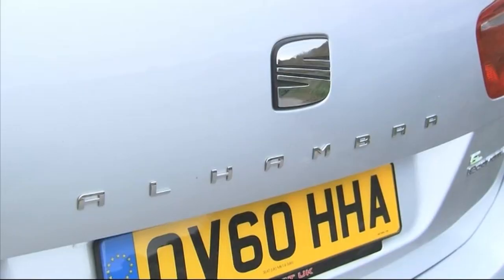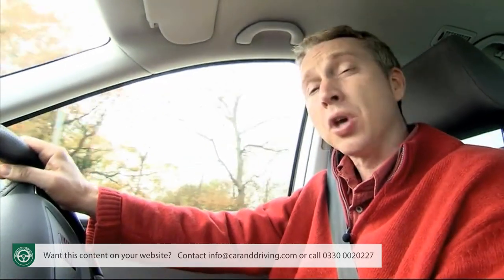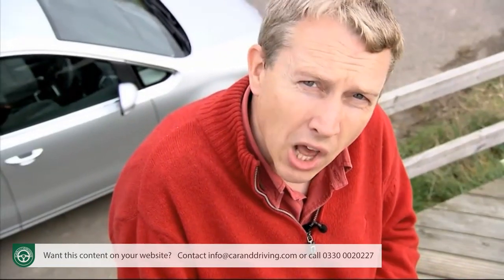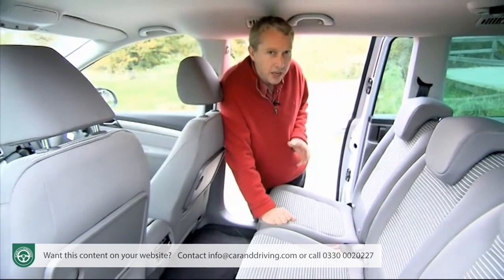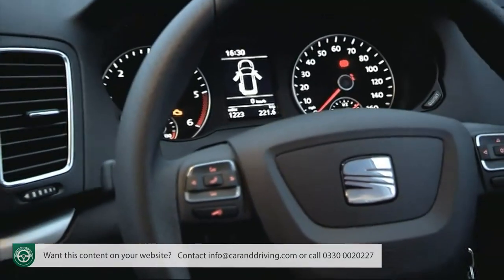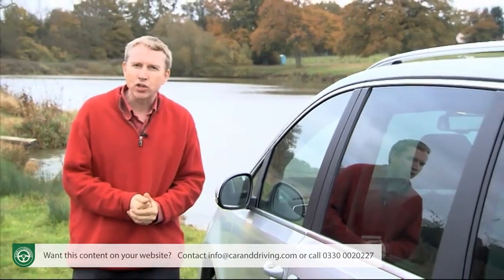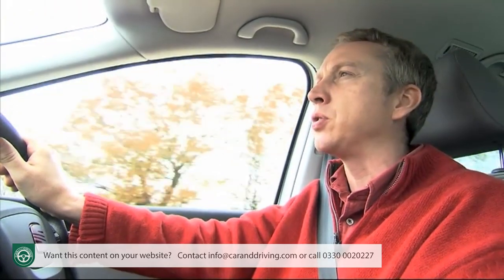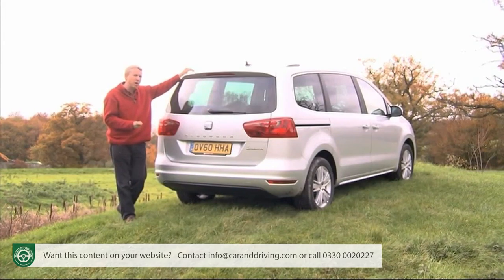Seat Alhambra 2010 | WHY IT NEEDS TO BE ON YOUR LIST | FULL REVIEW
Lease A Car With LeaseLoco Seat Alhambra 2010

Jonathan Crouch writes an in-depth Seat Alhambra 2010 review.

SEAT's Alhambra, the name borrowed from that used for a Spanish palace, is a large, 7-seater Galaxy-sized MPV that has value, technology, practicality and sheer cleverness on its side. If you're browsing in this sector for a large 7-seat MPV from the 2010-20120 period and this car isn't your shopping list, then it should be.